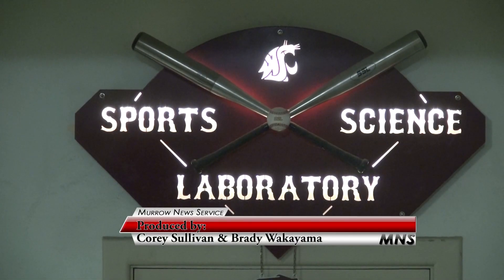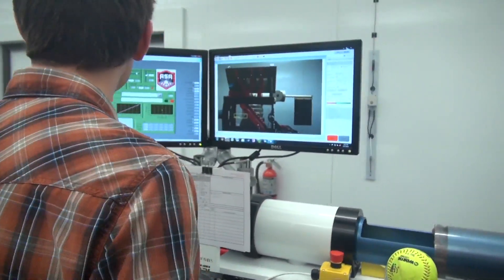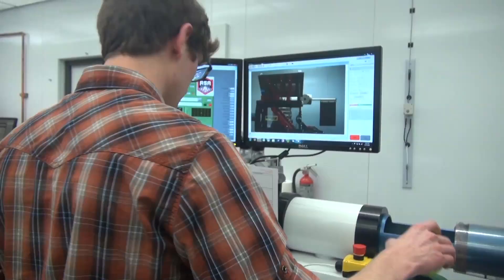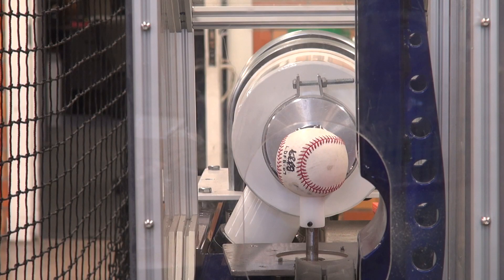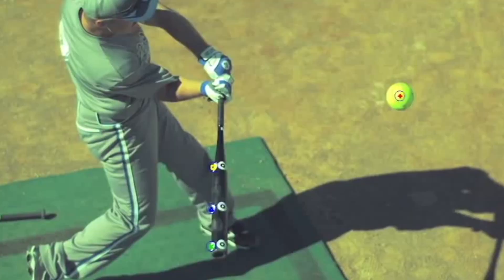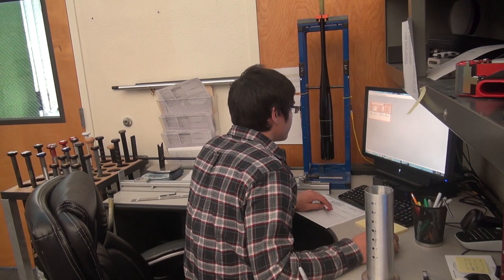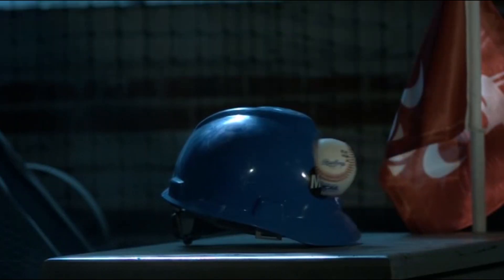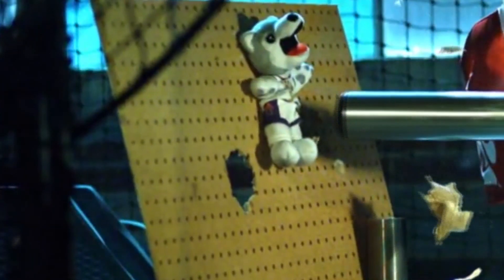Washington State University Sports Science Lab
Senior Research Technologist Nathan Peterson, explains the latest research being done at the Washington State University Sports Science Laboratory. He also talks about the NCAA approved WSU-tested flat-seam baseballs, designed to increase hitting production in College Baseball.